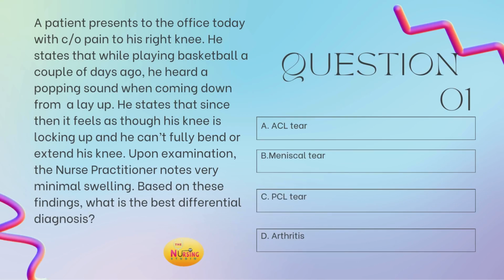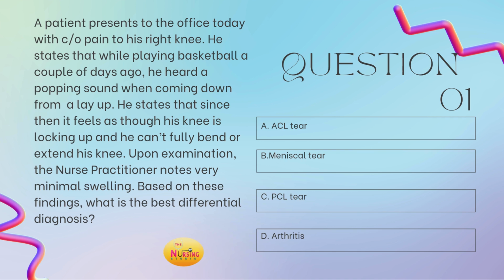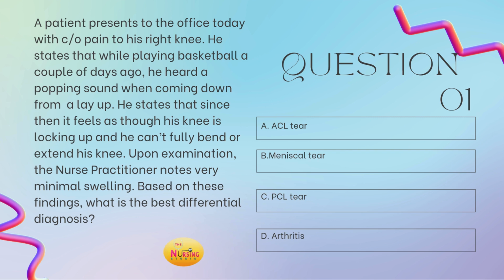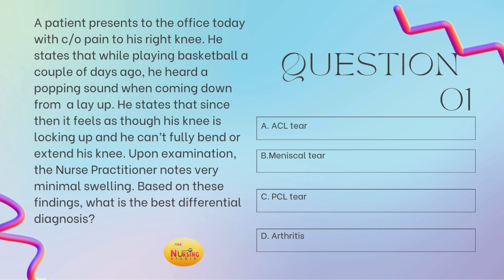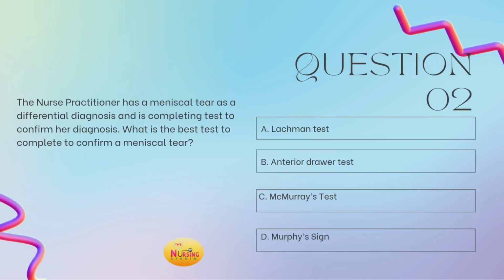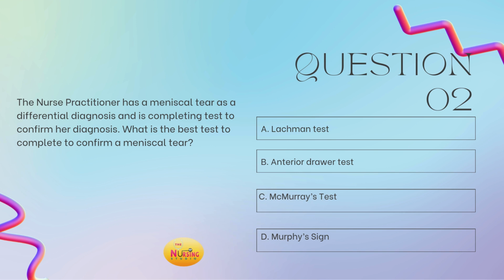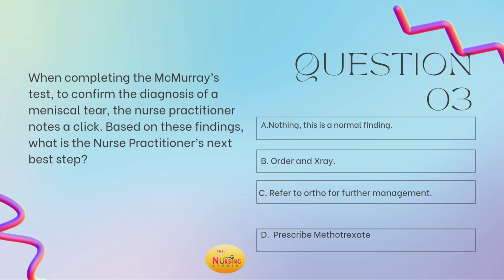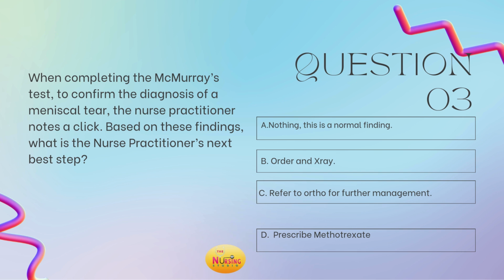Daily Practice Questions for Nurse Practitioner Board Preparation.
A few musculoskeletal questions.